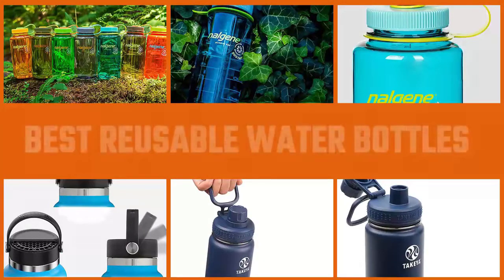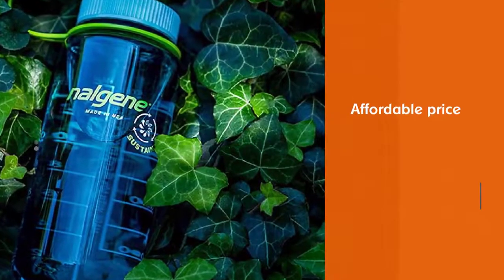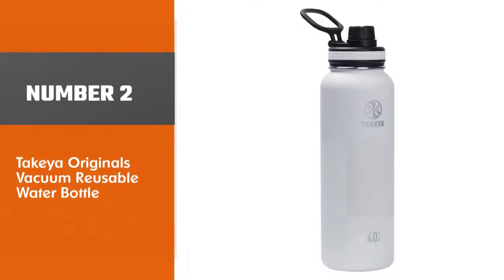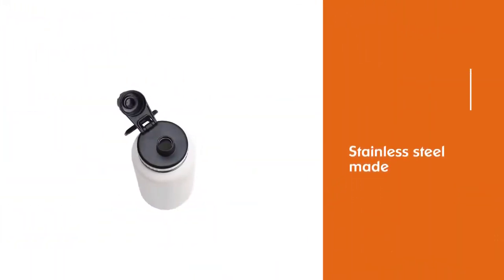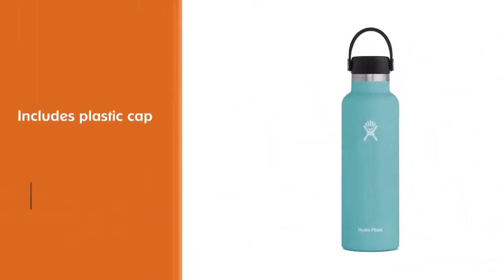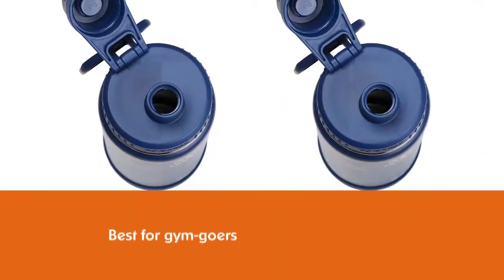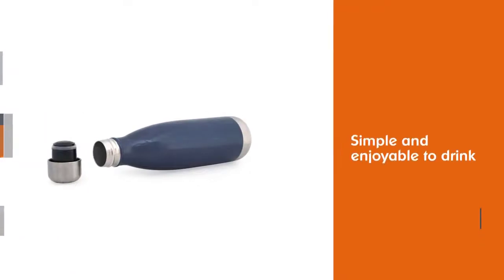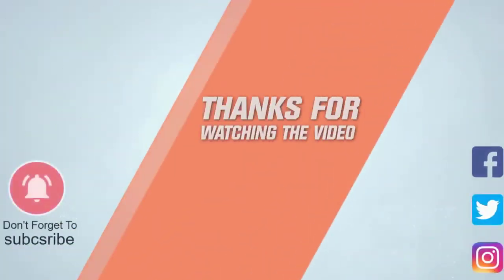Top 5 Best Reusable Water Bottles 2022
🤨 What is a reusable water bottle?
The water bottle that can use repeatedly is called a reusable water bottle. Reusable water bottles can also be used for liquids such as juice, iced tea, alcoholic beverages, or soft drinks. Reusable water bottles reduce plastic waste and contribute to saving the environment.

Here is the list of five best reusable water bottles:
1. Nalgene Wide Mouth Reusable Water Bottle
2. Takeya Originals Vacuum Reusable Water Bottle
3. Hydro Flask Stainless Steel Reusable Water Bottle
4. Takeya Actives Insulated Reusable Water Bottle
5. Simple Modern Double Wall Vacuum Insulated Reusable Water Bottle
🕕Timestamps🕕
0:09 - Introduction
00:36- Nalgene Wide Mouth Reusable Water Bottle
01:21- Takeya Originals Vacuum Reusable Water Bottle
02:02- Hydro Flask Stainless Steel Reusable Water Bottle
02:50- Takeya Actives Insulated Reusable Water Bottle
03:32- Simple Modern Double Wall Vacuum Insulated Reusable Water Bottle